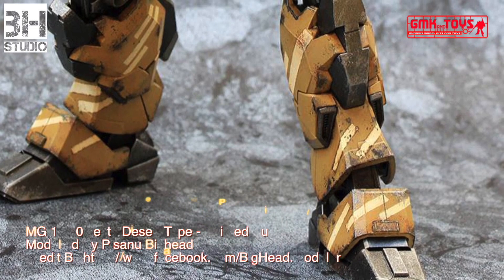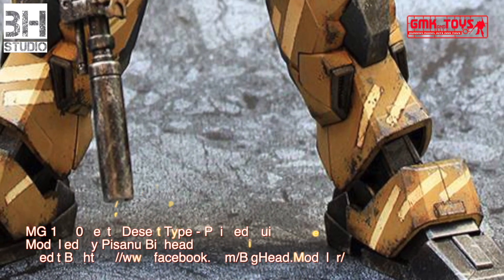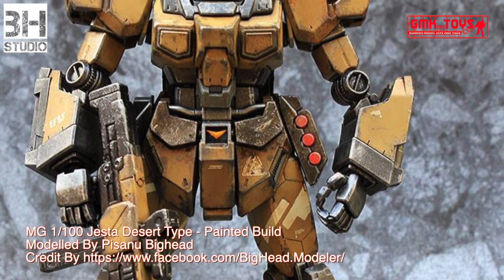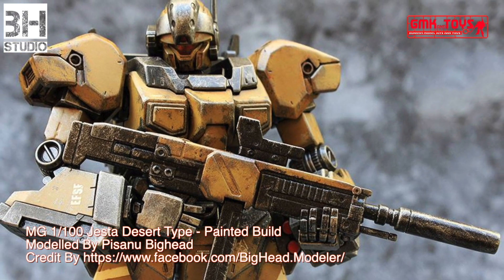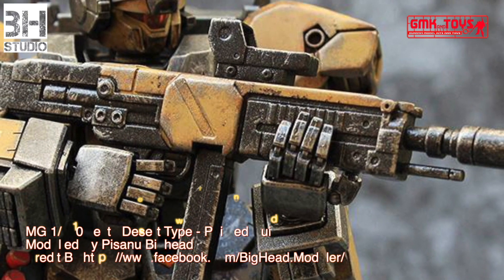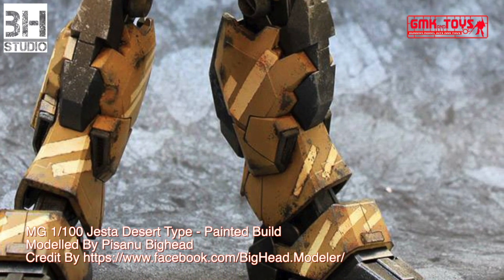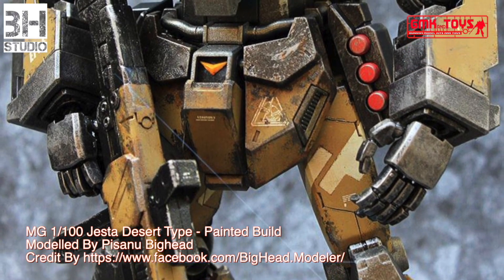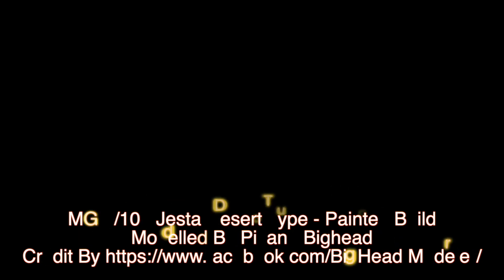MG 1/100 Jesta Desert Type - Painted Build(ジェスタ)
Modelled By Pisanu Bighead

The RGM-96X Jesta is a specialized escort and special operations mobile suit featured in Mobile Suit Gundam Unicorn. The RGM-96X is based on the RGM-89 Jegan and is used by the Earth Federation.

Technical Specifications of Jesta
Classification - Limited Production Special Operations General-Purpose Mobile Suit
Model Number - RGM-96X
Official Name - Jesta
Armor Material - Titanium Alloy Ceramic Composite, Gundarium Alloy
Total Thrust - 89030 kg
Crew - Pilot only (in panoramic monitor/linear seat cockpit in chest)